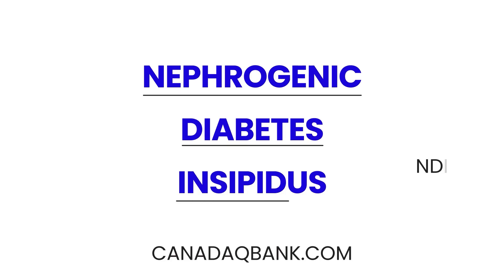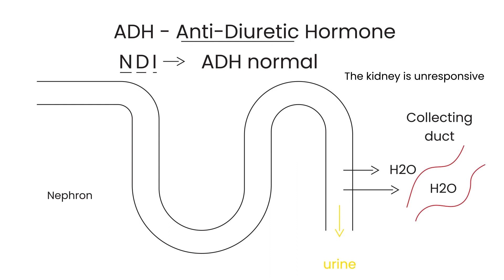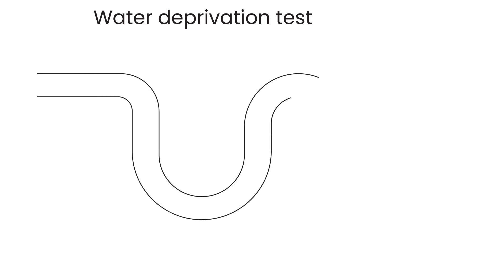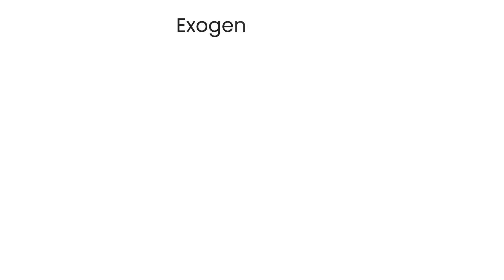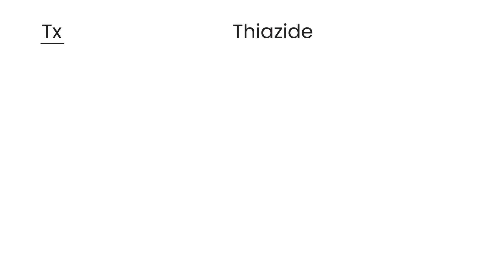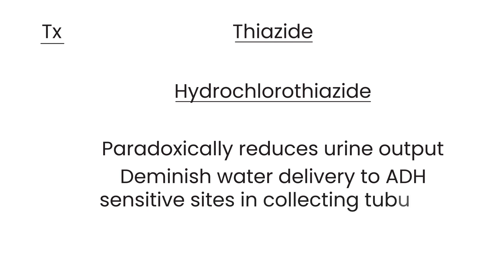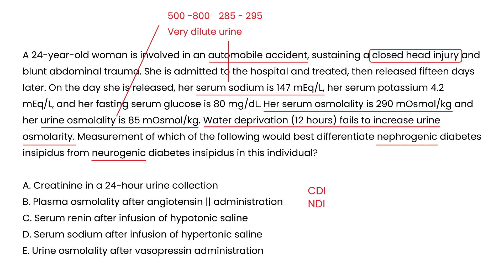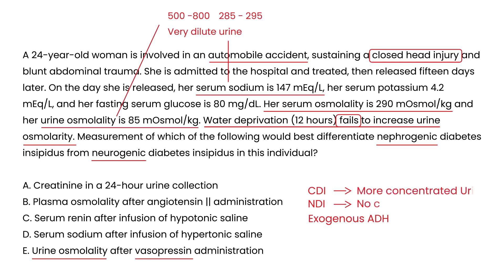Nephrogenic Diabetes Insipidus